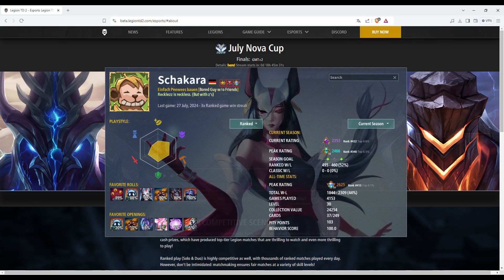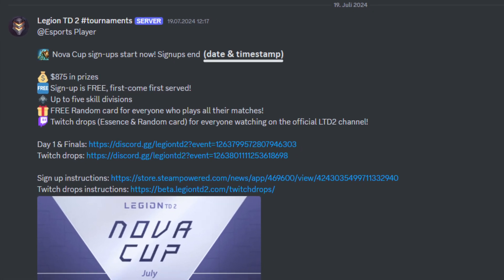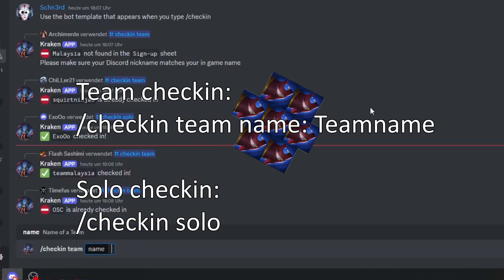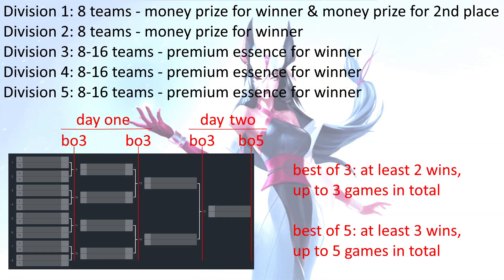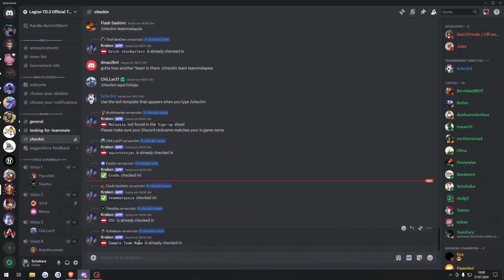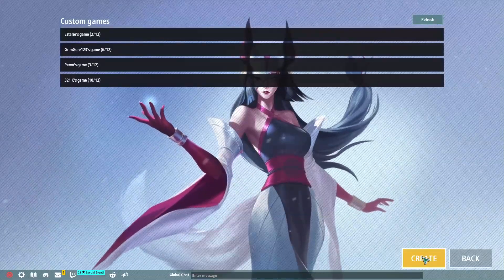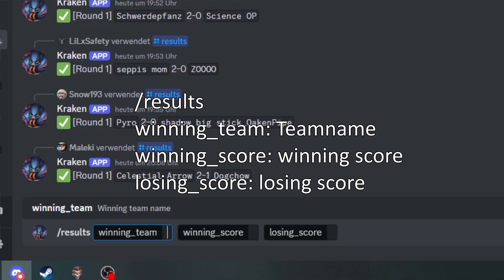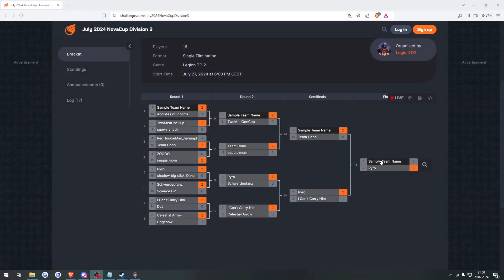How To Sign Up For Nova Cup (Long Version) - Legion TD 2 Monthly Tournament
Quick video showcasing just how to sign up for the monthly Legion TD 2 Tournament, the Nova Cup! 🏆
For the short version check out this video!